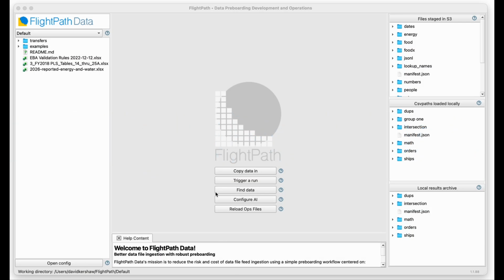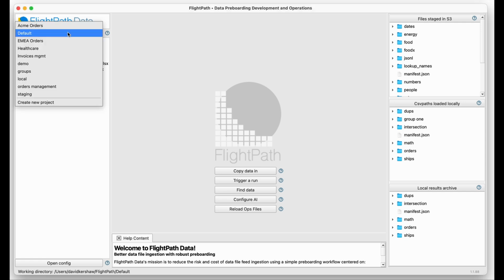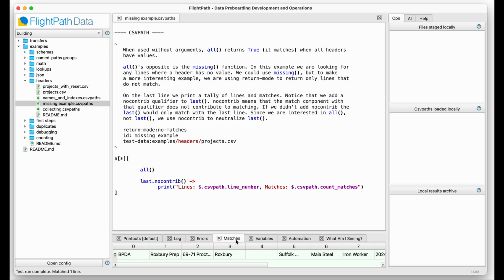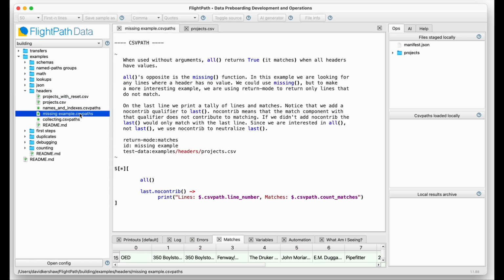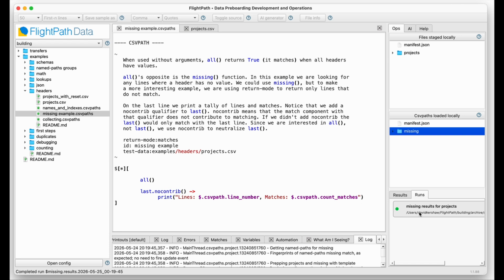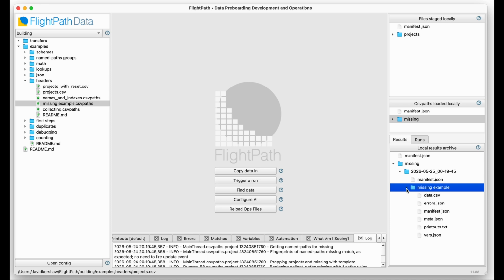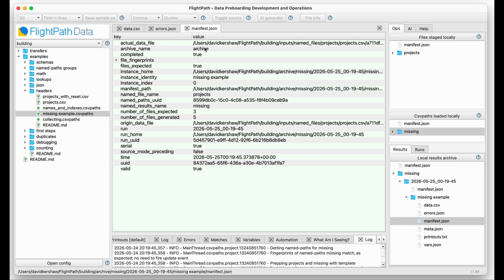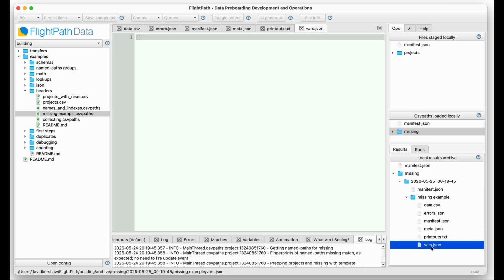Doing a Manual Production-like Run